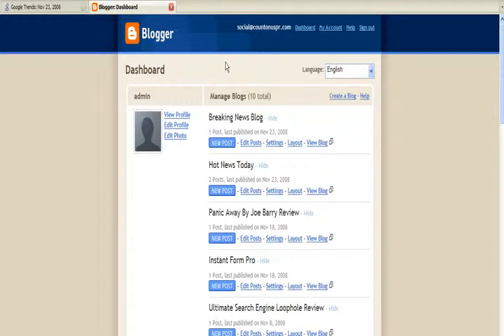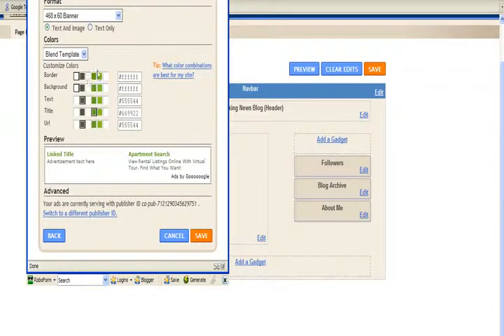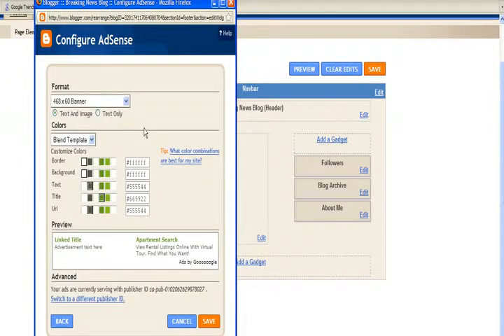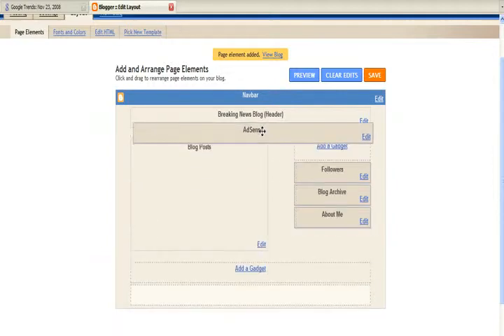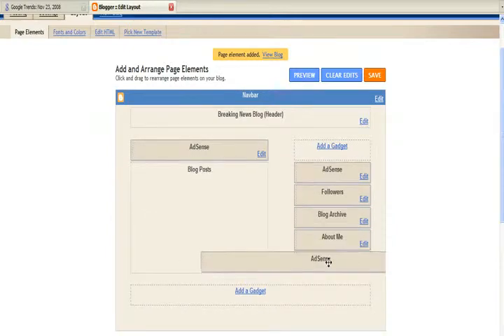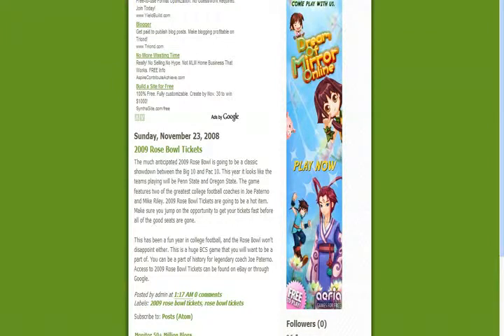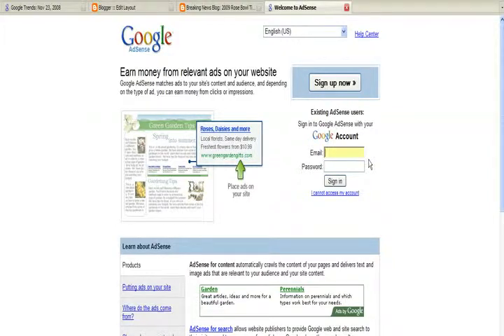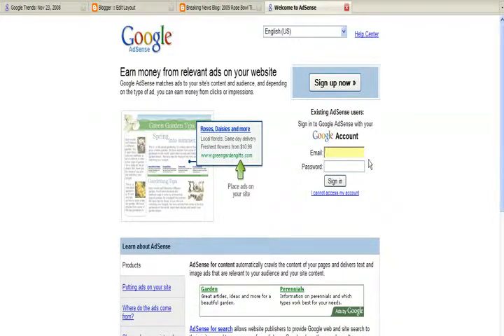Using google adsense to monetizing your blogs